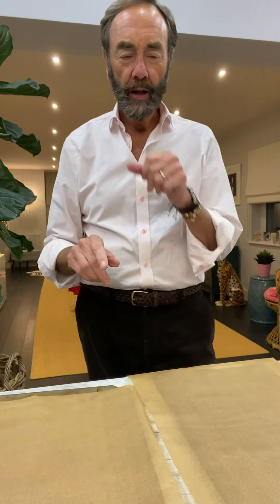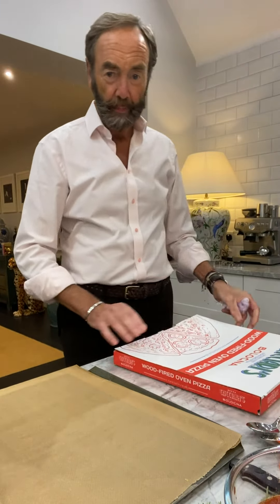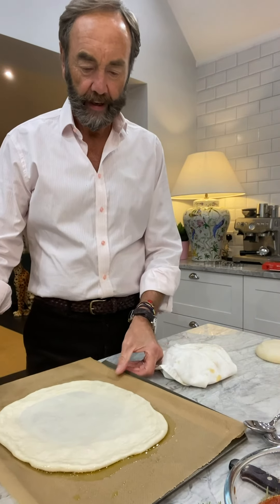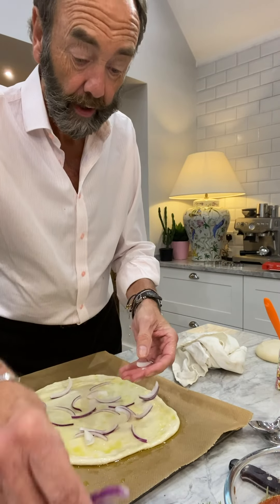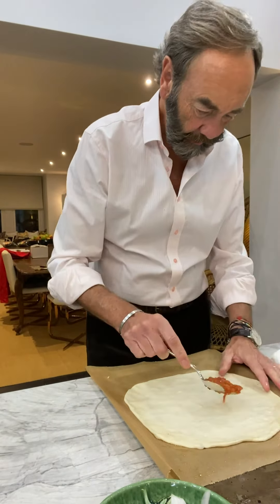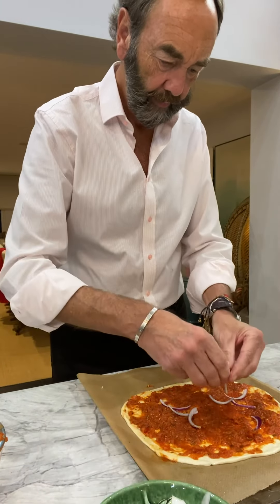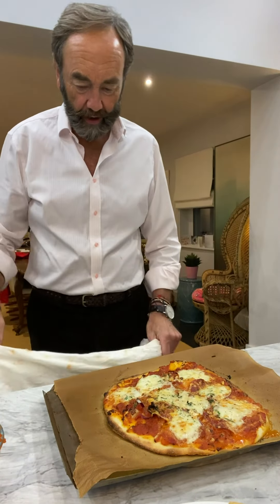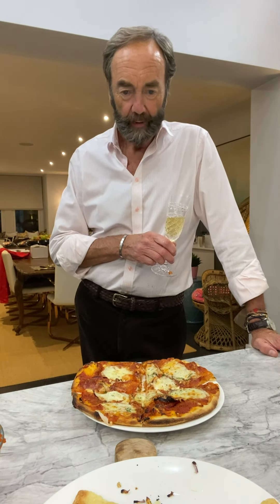Dazzler Does Pizza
Pizza!

This is a flashback to making delicious pizza!